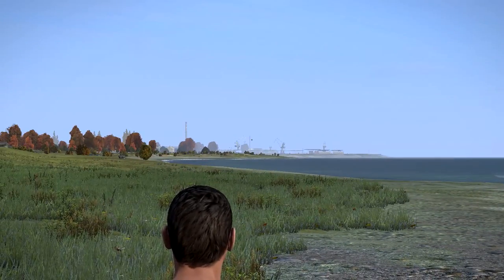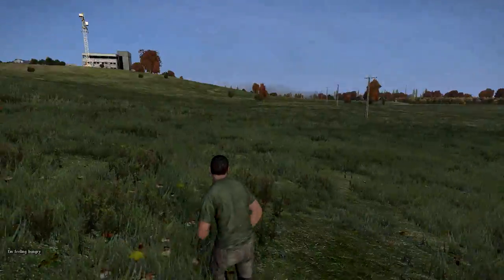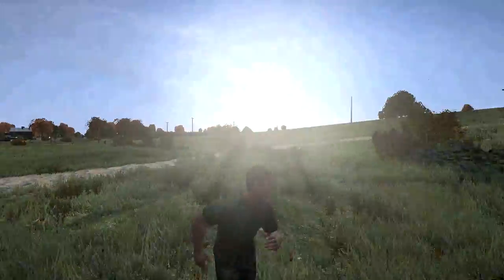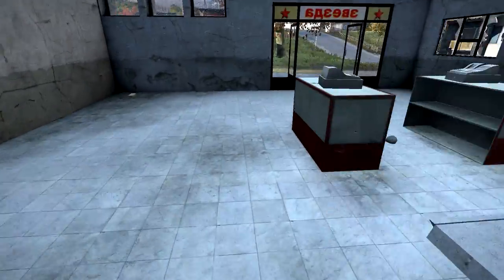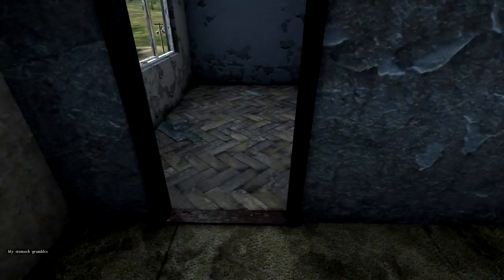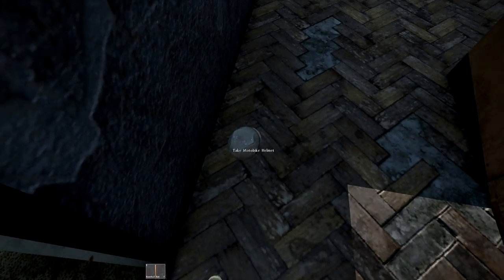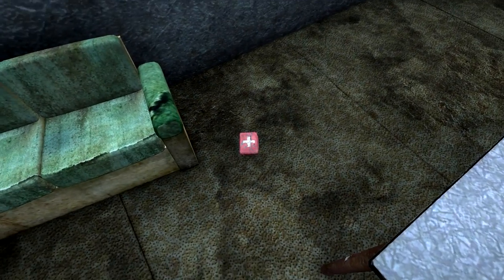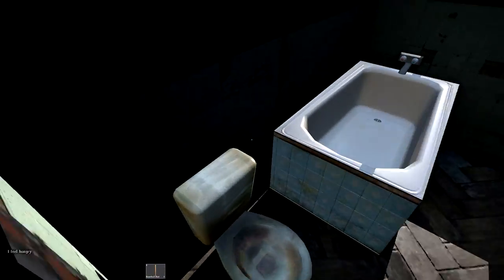GETTING STARTED! - DayZ Standalone Let's Play Part 1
This is my first episode in many more to come of the DayZ Standalone. I really enjoy this game a lot and I hope you all do as well. It can get quite frustrating at times and you can die out of nowhere but it is in alpha version and they have a lot more cool stuff to implement. Enjoy guys!

End Video Music: 28 Days Later theme song by John Murphy